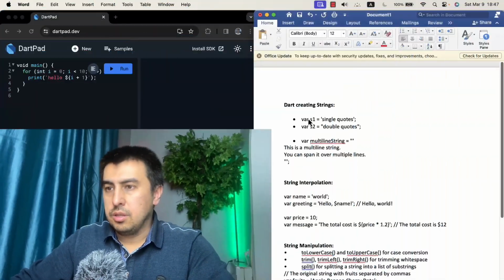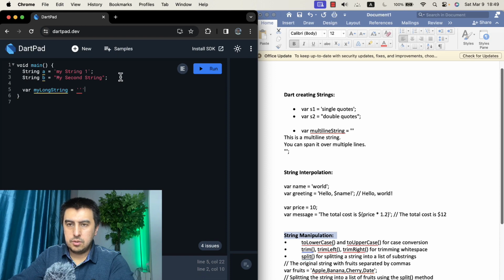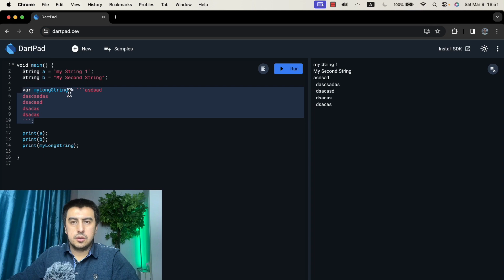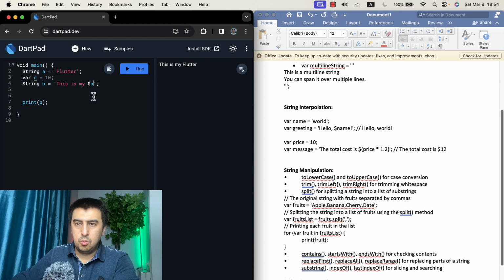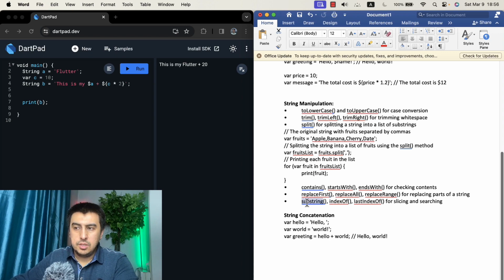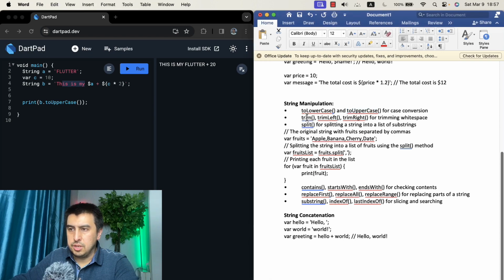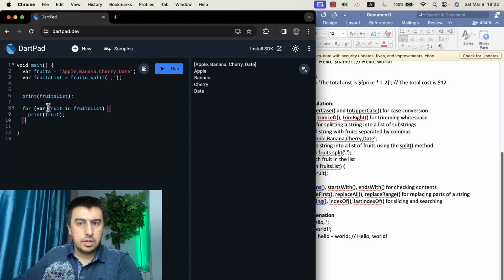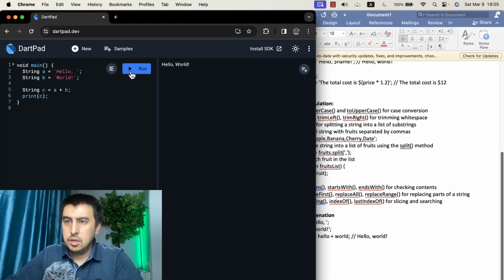Dart Strings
Dart programming language Strings in details